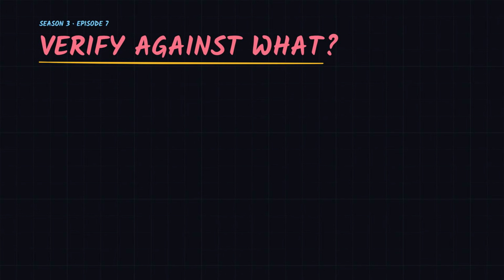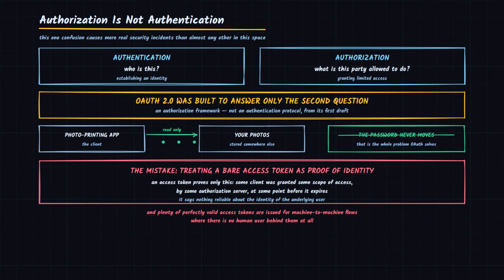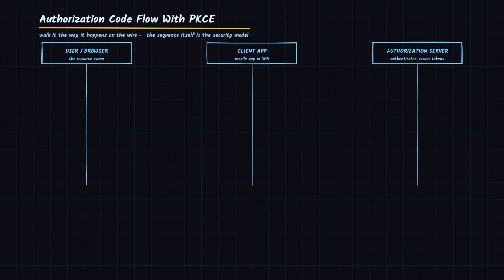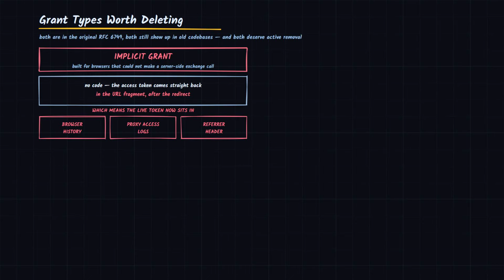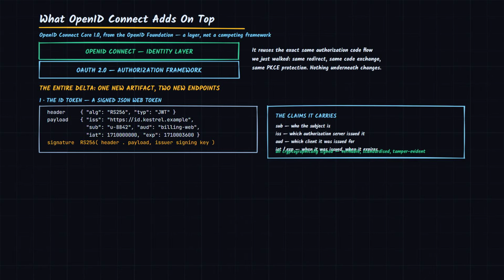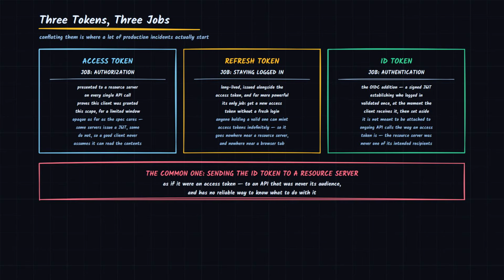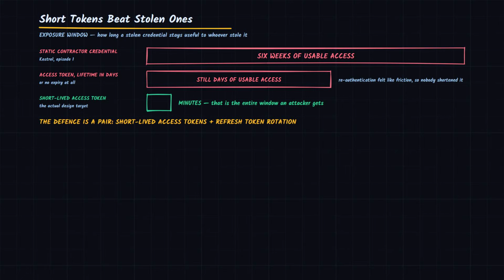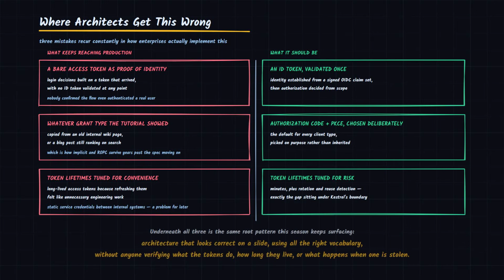OAuth 2.0 and OIDC: What Architects Get Wrong About Tokens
OAuth 2.0 and OIDC: What Architects Get Wrong About Tokens opens Arc 2 of Past The Diagram's Cybersecurity Architecture season by answering the question zero trust leaves dangling: verify every request against an identity — using what, exactly? This episode separates authorization from authentication, walks the authorization code flow with PKCE step by step, explains why implicit grant and resource owner password credentials belong in the bin, and shows precisely what OpenID Connect adds on top: the ID token, the userinfo endpoint, and discovery. It closes on the defense that matters most in practice — short-lived access tokens paired with refresh token rotation and reuse detection — mapped back to the recurring fictional composite Kestrel Health, where a long-lived contractor credential bought an attacker six weeks. Covers scopes versus claims, the three token types and their separate jobs, and the identity mistakes that keep reaching production.

Chapters
0:00 The Question Zero Trust Left Open
1:33 Authorization Is Not Authentication
3:55 What OAuth 2.0 Actually Is
5:54 Authorization Code Flow With PKCE
8:42 Grant Types Worth Deleting
11:30 What OIDC Adds On Top
14:14 Three Tokens, Three Jobs
16:31 Scopes Versus Claims
18:13 Short Tokens Beat Stolen Ones
20:54 Where Architects Get This Wrong
22:36 Coming Up Next